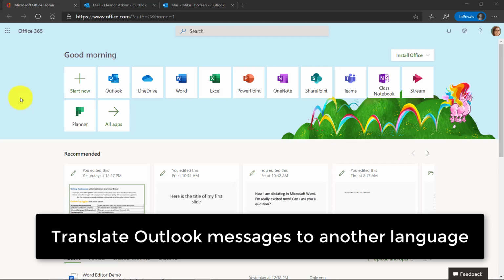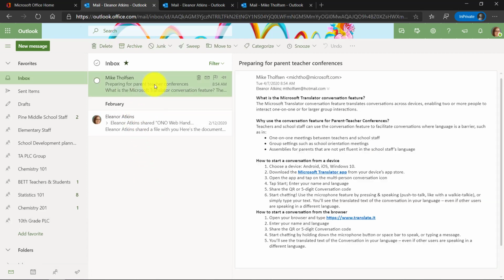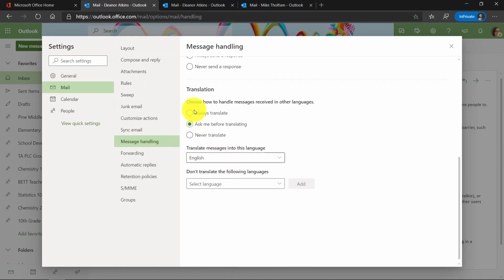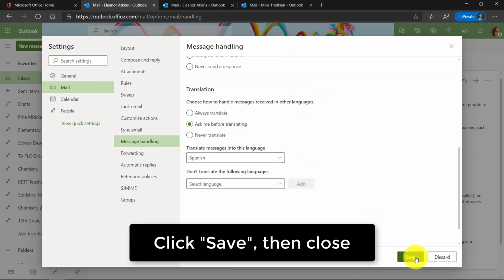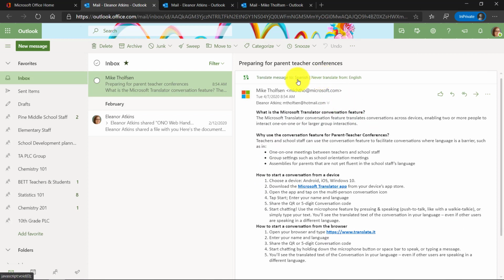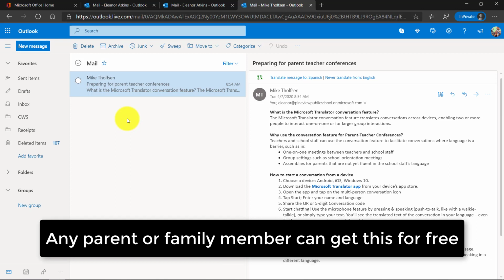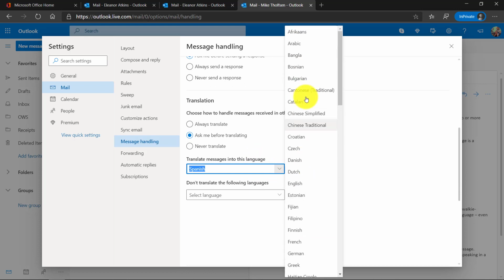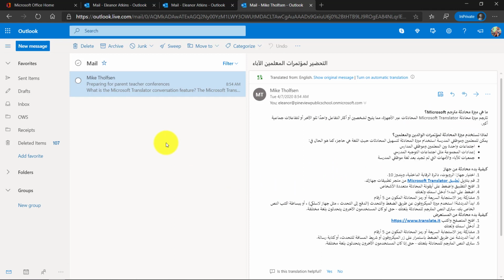How to Translate an Outlook message to over 65 languages in a few clicks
A step-by-step tutorial on how to translate an Outlook message to one of 65+ languages in just a few clicks. Useful when sending mails to non-native speakers, or their parents to ensure an inclusive community.